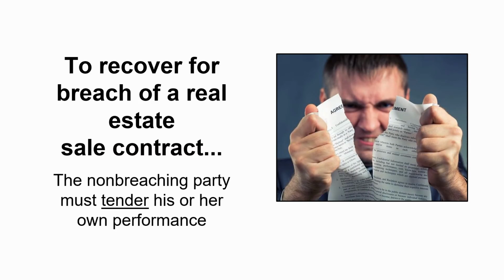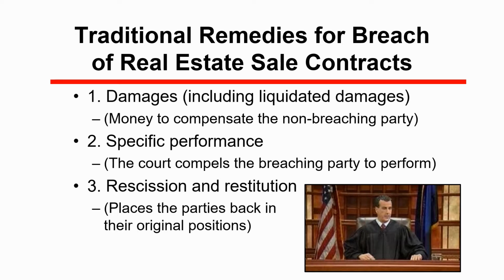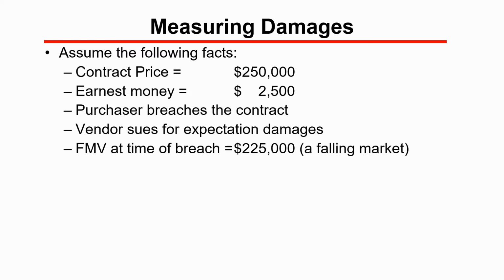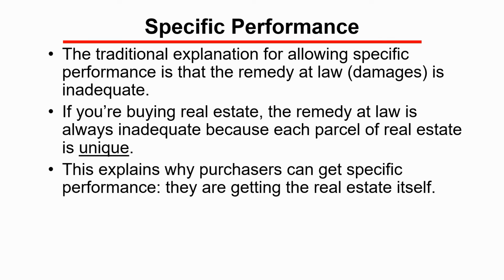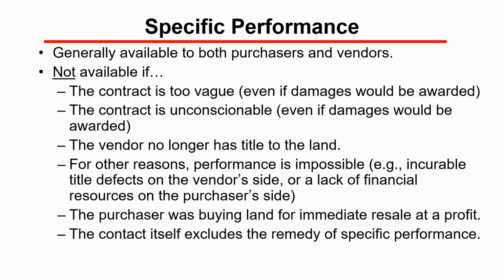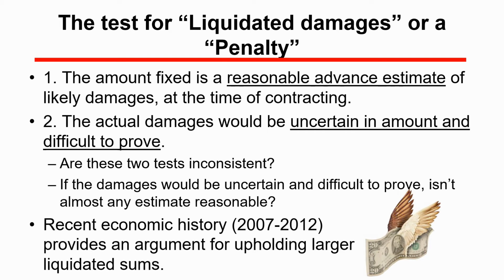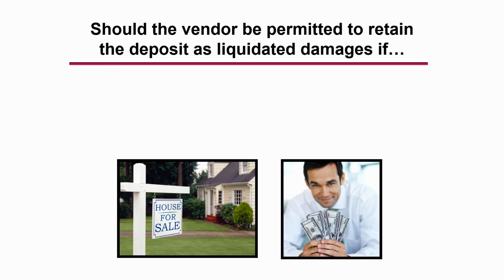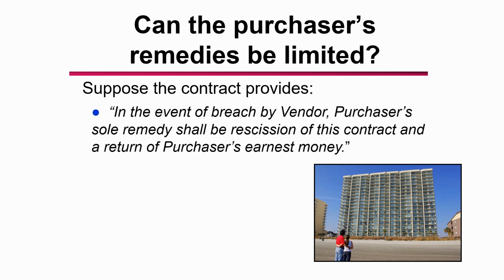ProfDale Property Video 40 - Remedies for Breach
Discusses the three standard remedies for breach of real estate sales contracts: damages, specific performance, and rescission. Also covers enforcability of liquidated damages clauses and forfeiture of earnest money.